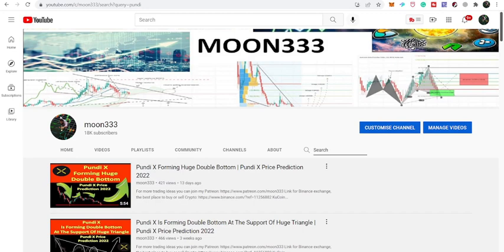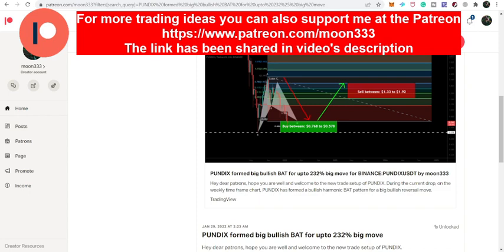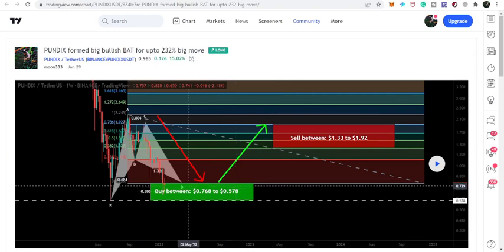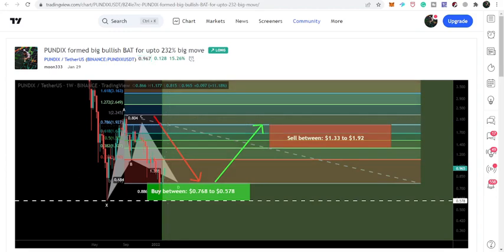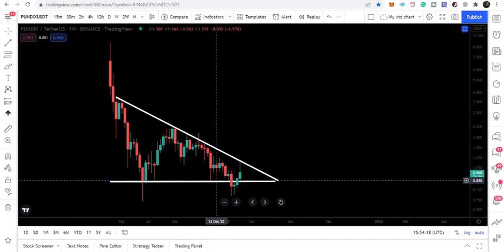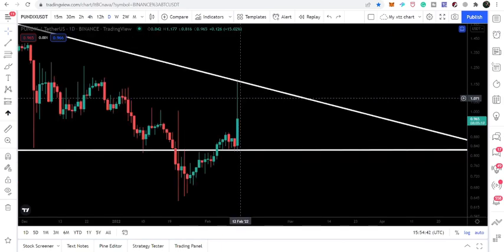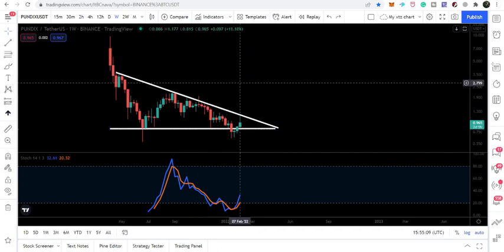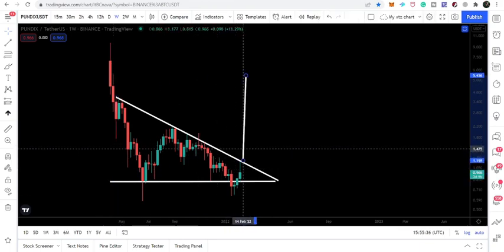This Breakout Of Pundi X Will Be The 1st Shuttle To The Moon | Pundi X Price Prediction 2022